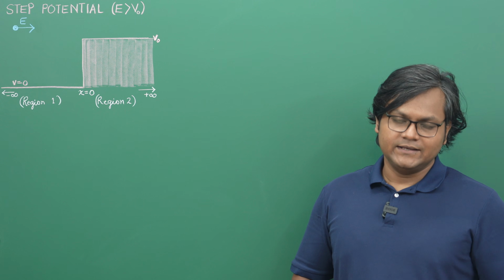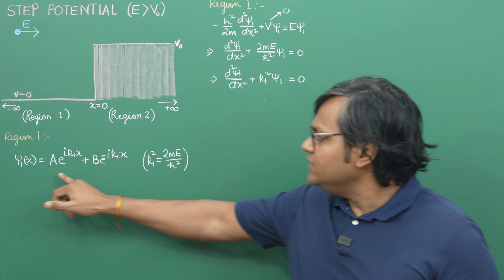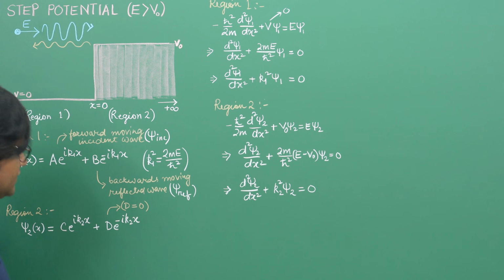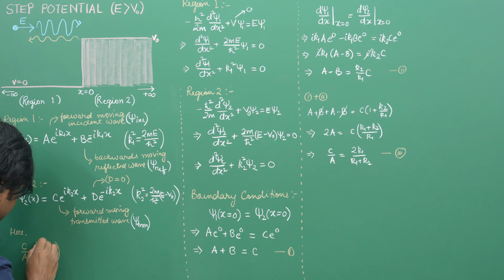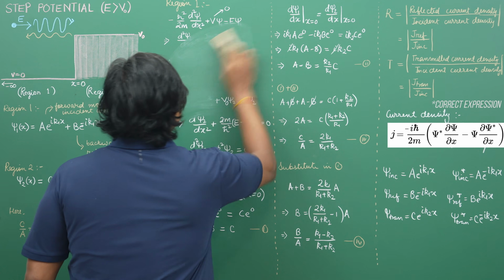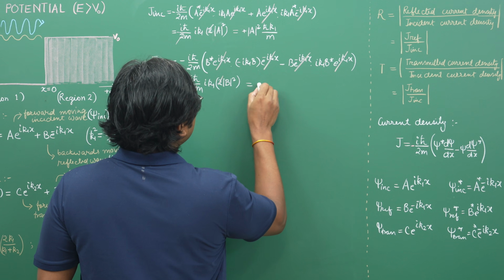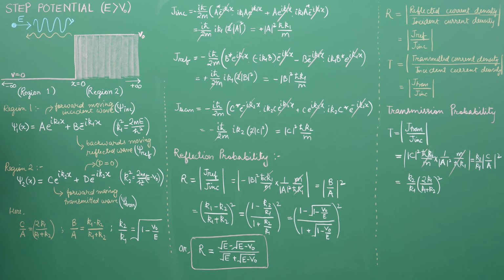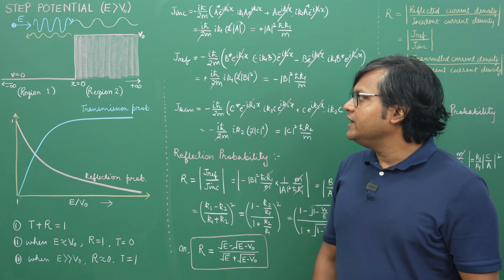Step Potential Part I (E more than V) | Reflection & Transmission Probability (Derivation)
When a quantum particle with energy 𝐸 greater than a potential step V encounters the potential, it partially reflects and transmits. The particle behaves like a wave.

Find the PDF Scanned copy of my NOTES for this lecture

𓏬𓏬𓏬𓏬𓏬VIDEO DESCRIPTION𓏬𓏬𓏬𓏬𓏬𓏬
When a quantum particle with energy E encounters a step potential where 𝐸 is more than 𝑉, it partially reflects and partially transmits at the boundary. In the region before the step, the particle behaves like a free wave with both incident and reflected components. After crossing the step, the particle transmits as a wave with reduced momentum.

Key effects include partial reflection and transmission, highlighting the wave-like behavior of particles, even when classically, the particle would continue unimpeded.

00:00 Introduction
03:44 Solve Schrodinger's Equation
14:14 Boundary Conditions
20:55 Probability Current Densities
33:42 Reflection Probability
37:08 Transmission Probability
40:37 Result Analysis